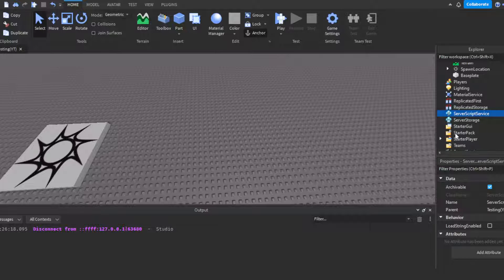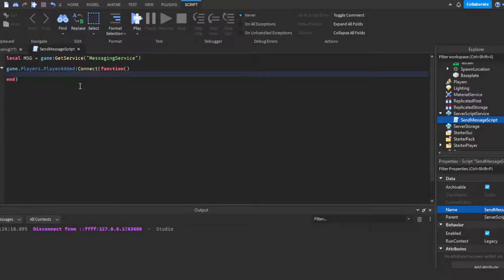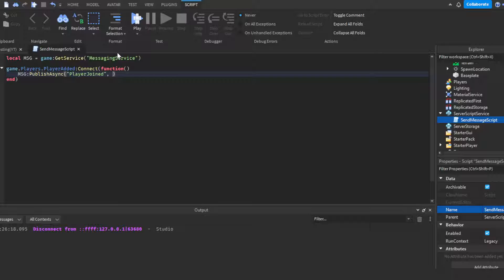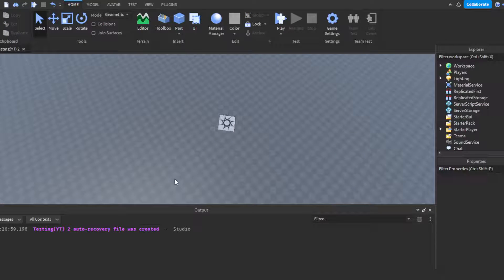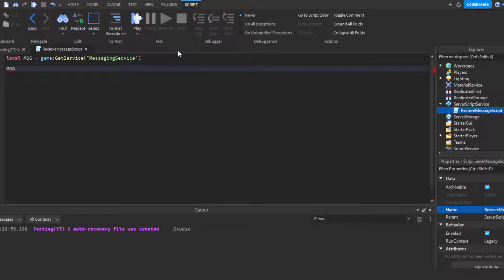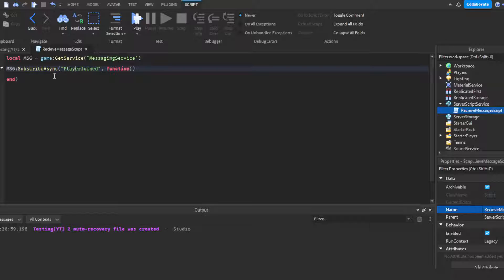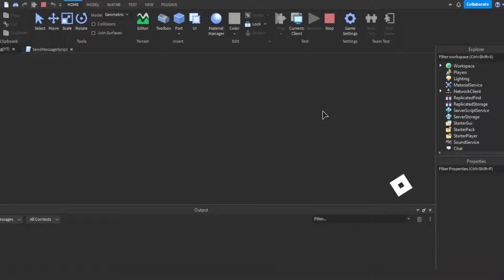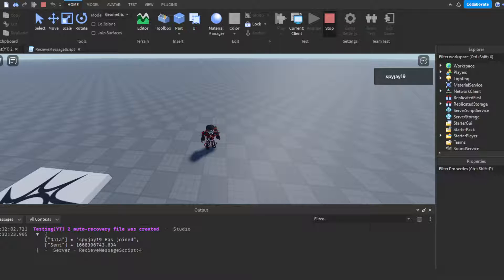How to send Message(Data) across Servers in Roblox! (Roblox Studio Scripting Tutorial 2022)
send message script:

local MSG = game:GetService("MessagingService")

game.Players.PlayerAdded:Connect(function(plr)
 MSG:PublishAsync("PlayerJoined",  plr.Name.. " Has joined")
end)

receive message script:

local MSG = game:GetService("MessagingService")

MSG:SubscribeAsync("PlayerJoined", function(msg)
 print(msg)
end)